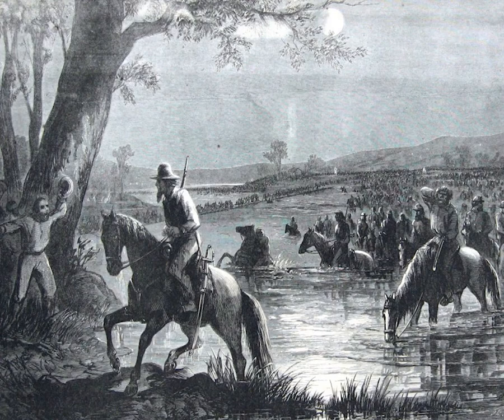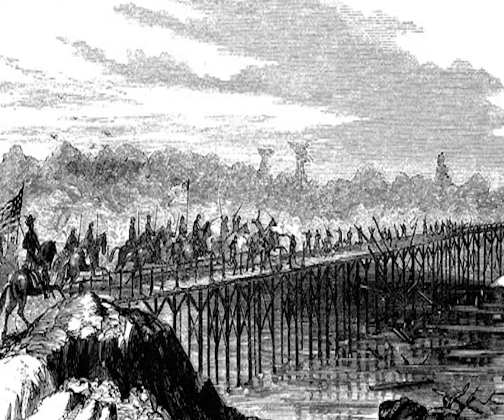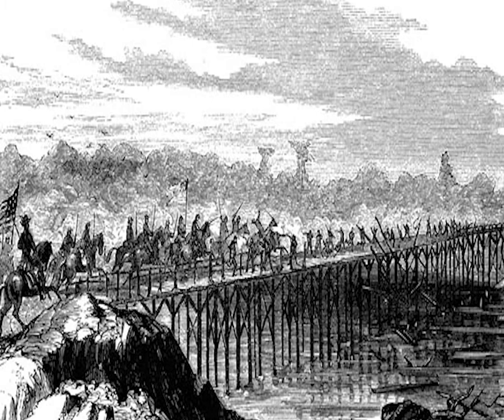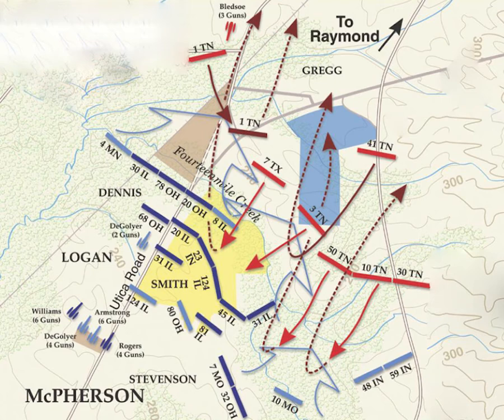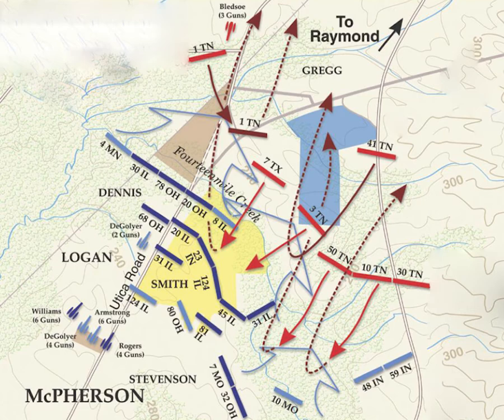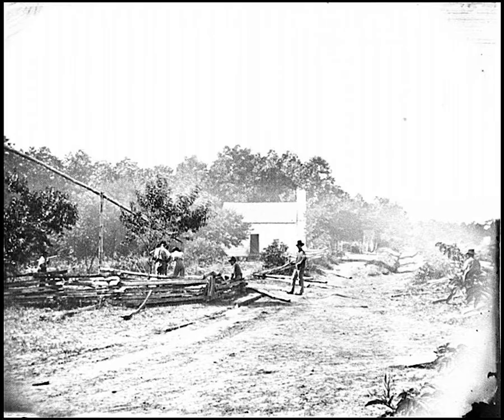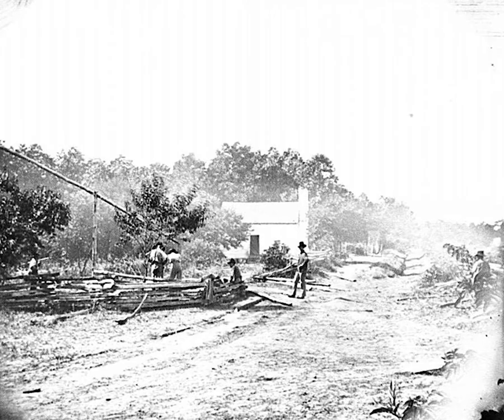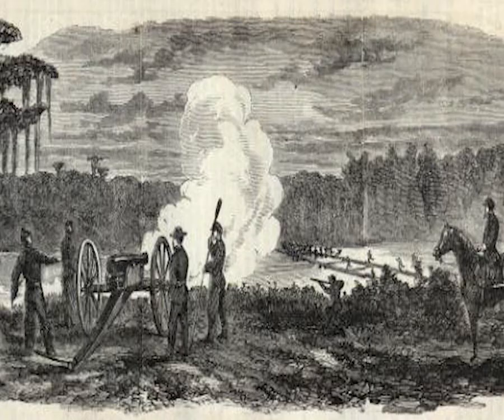Battle of Raymond: Civil War Generals Summary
This is a short series that will be covering battles that occur in the "Civil War Generals 2" series that is being uploaded to this channel. These are meant as a very quick summaries of the historical battles.

The Battle of Raymond was fought on May 12, 1863 between elements of the Union Army of the Tennessee under the over-all command Maj Gen Ulysses S.Grant, with local command under Maj Gen James.B McPherson. And elements of the Confederate army of the Mississippi under the over-all command of Lt. Gen John C Pemberton with local command  under Brigadier-General John Gregg.

Pemberton's planned to hold Grants army along a broad line stretching along Fourteen Mill Creek, to do this, it required him to consolidate all the men he could from the departments under his command into one force. A force that would be able to hold Grants army until additional men could be brought up. Unknown to anyone in the Confederate army, was that the XVII corps, which encompassed McPherson's two divisions, were already within ten miles of the main Confederate body at Raymond. Upon hearing of the arrival of Confederate forces into the town, McPherson was ordered to use his force to drive the Confederates out and capture the town. For this, the 20th Ohio  was deployed into a skirmish line with one of it's brigades making its way towards a bridge on the creek.

John Gregg, upon hearing of this force , marched to meet what he assumed was merely a raiding party. He concealed his men on a hill overlooking the creek, with the hopes of luring them across the bridge and slaughter them once they were across. This force was soon discovered to be a full brigade, rather then a small party. To counter this, Gregg was going to have two regiments ambush the Union infantry, while two more regiments went around and captured the artillery batteries on the opposing side of the creek, trapping the Union brigade between the two forces. A Union regiment was able to cross the creek quick and got nearly destroyed by Greggs trap. The two Confederate regiments, wild from their easy victory, stormed across the creek and engaged the Union battle line beyond the hills, pushing them back but themselves taking heavy casualties while attacking a second Union line against superior numbers. The two regiments that had crept around to strike the Union from the rear, ended up coming about face to a two Union reserve regiments. The Confederate men that had went across the creek were now in full retreat, with the two regiments holding back the whole federal division. Eventually, McPherson began to extend his right flank beyond the Confederate hilltop. The position having been turned and his routed units reasonably reformed, Gregg ordered a withdrawal through Raymond towards Jackson. Here, the Federal artillery finally made its mark in the battle, pounding the Confederate ranks as Gregg continued the delaying action to allow his battered units to withdraw. As his disorganized force came scrambling over fences and through yards in Raymond, they were met by the 3rd Kentucky Mounted Infantry and 800 cavalry under the command of Wirt Adams, the leading elements of reinforcements headed to Raymond from all over the Confederacy. Help had arrived too late to do anything but provide rear guard protection to Gregg's spent force.

The Union casualties come out to 68 killed, 341 wounded, and 37 missing. The Confederate casualties were 100 killed, 305 wounded, and 415 captured.

Grant's plan had been to lure Pemberton into splitting his force, allowing the Confederate army to be defeated in part. When news that Pemberton's left wing had retreated to the rail center at Jackson, a location where it was receiving reinforcements from across the Confederacy, led Grant to change his plan of attack. Initially, Jackson had been viewed as one of a few objectives, something that he had planned to delegate to two McPherson's two divisions.  This led to the Battle of Jackson on May 14, 1863, which was essentially a rear-guard action. The threat of Confederate reinforcement having been eliminated, Grant turned and defeated Pemberton at the Battle of Champion Hill on May 16, and the Battle of Big Black River Bridge on May 17. Pemberton, his army all but shattered, retreated into Fortress Vicksburg